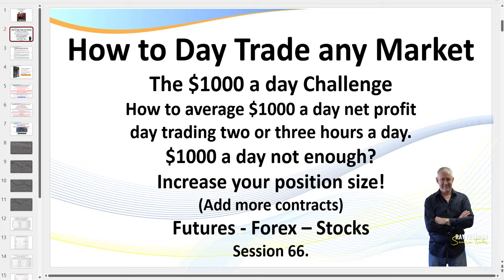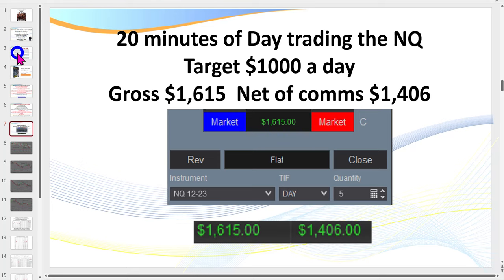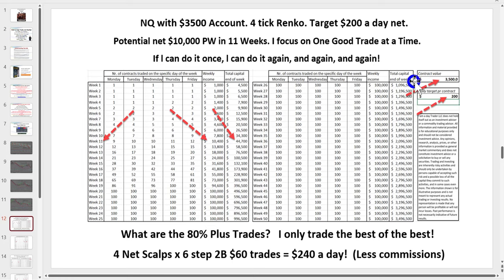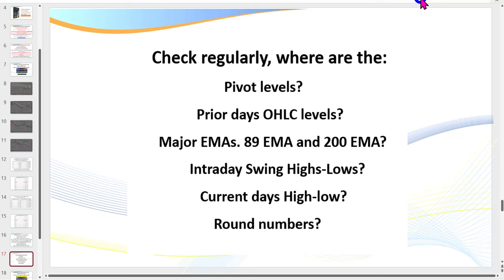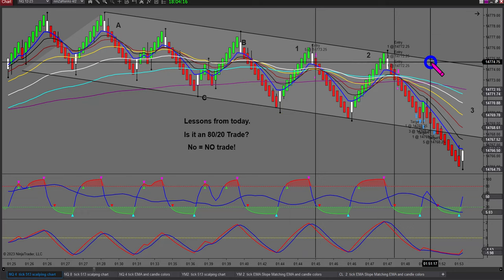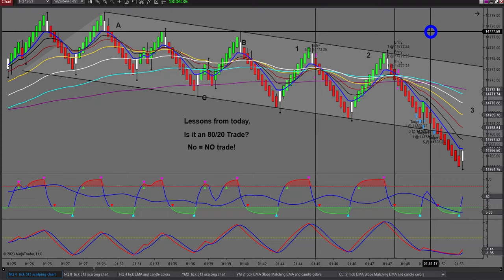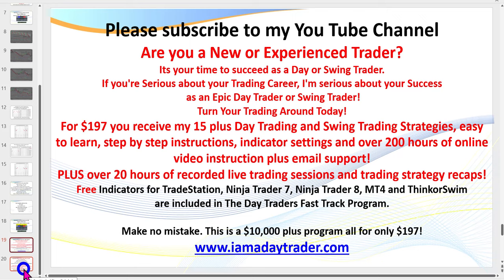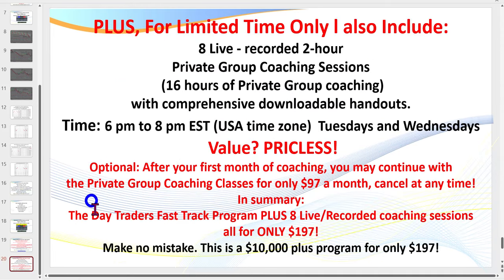How to day trade ANY market. What a day! Session 66.